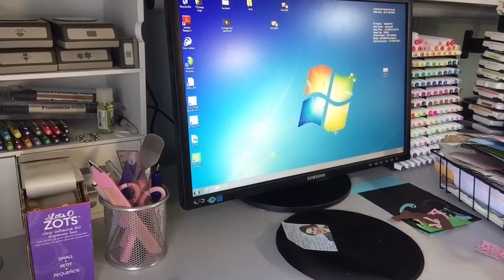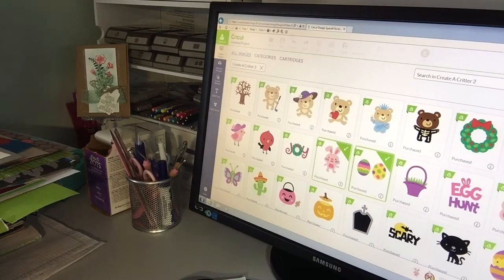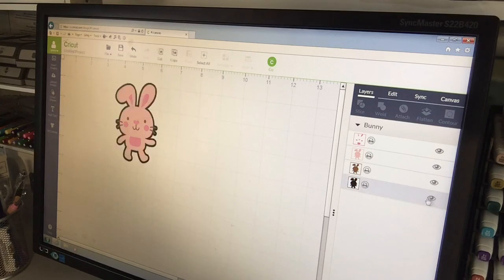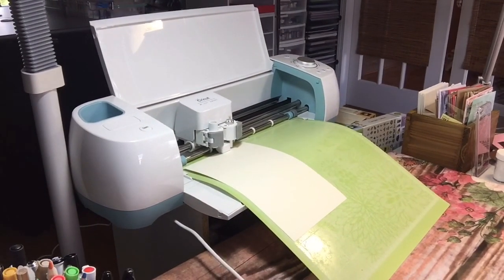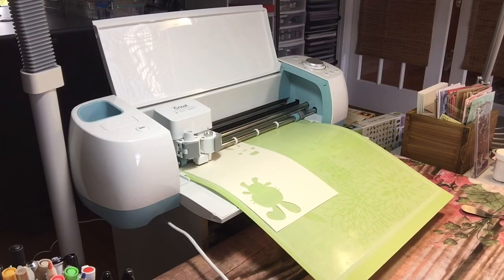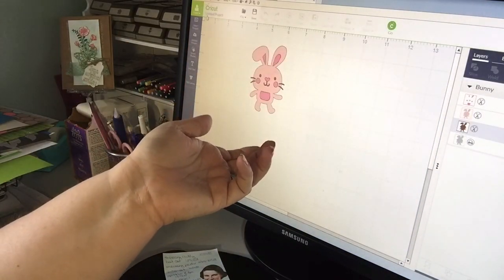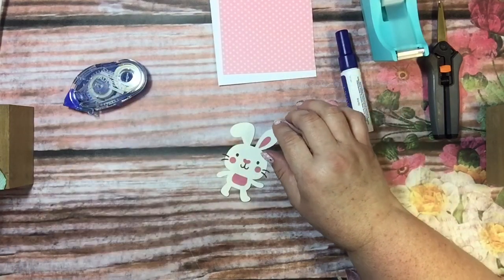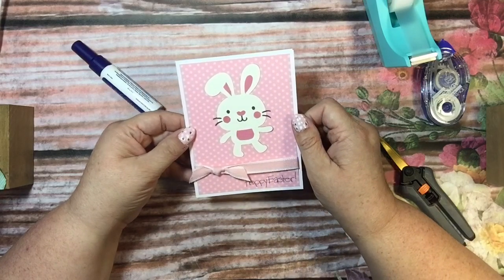Cricut Explore Air 101 - cutting and creating a card! :)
Shop 24/7 at:  ttscraps.stampinup.net

I have three clubs that you are invited to join!!!

You can also find me at:
Etsy Store